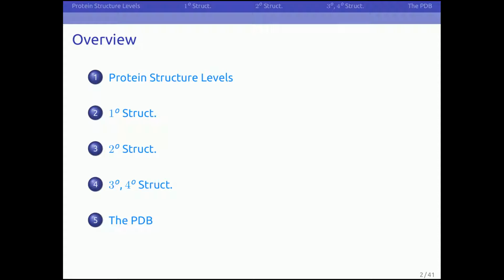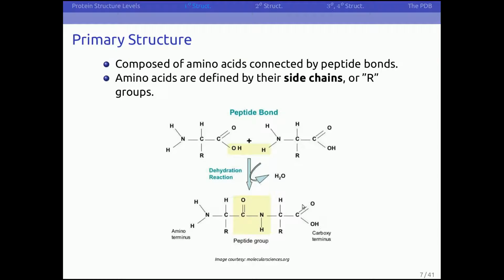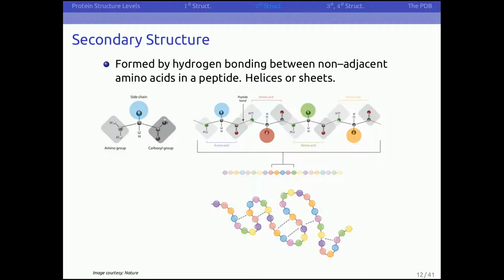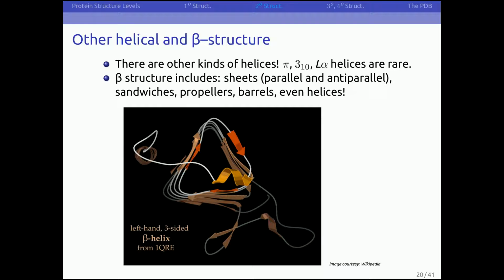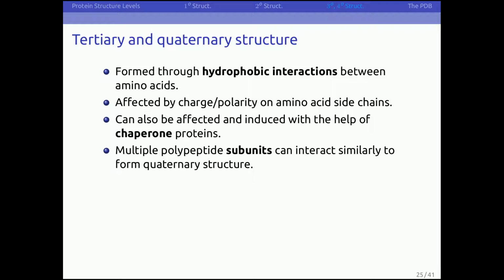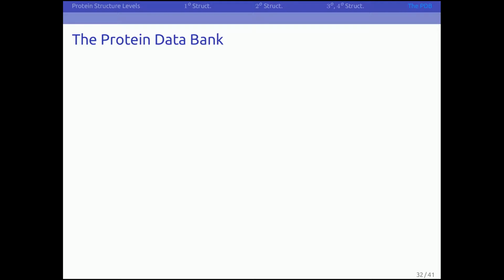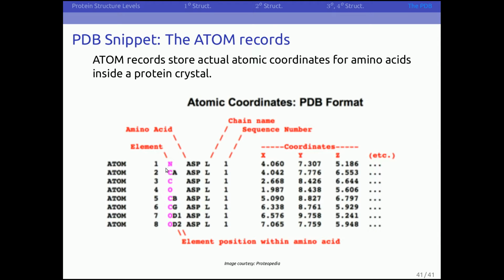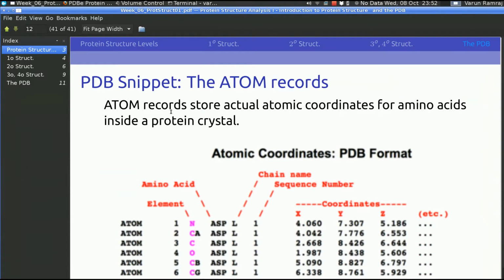Lecture 4: Protein Structure Analysis I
We take a trip down memory lane and revisit protein structure biology. We then discuss the PDB briefly in preparation for the next lecture.